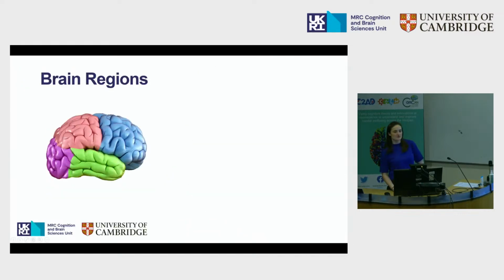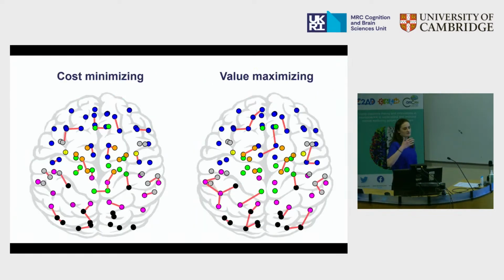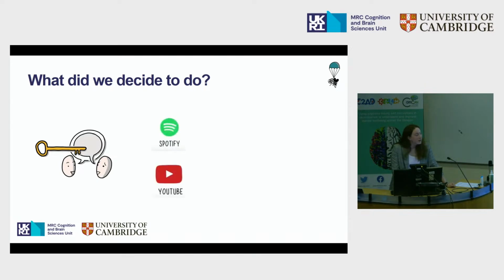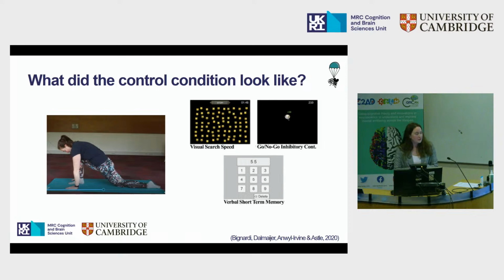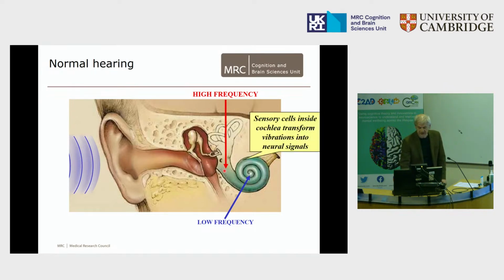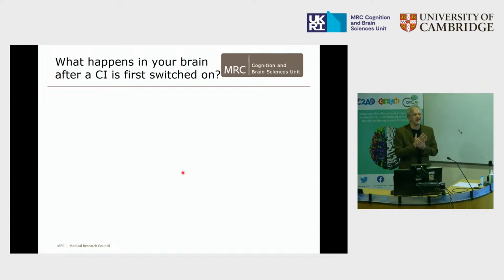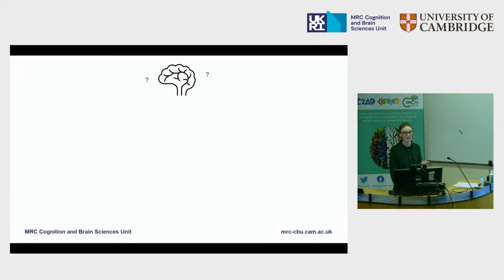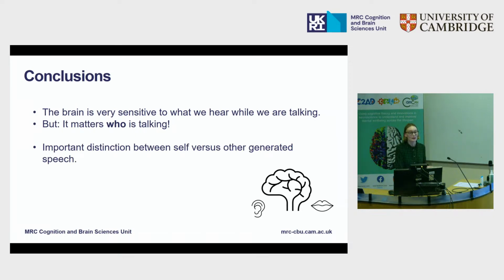Science Festival Talks 2023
Please join us for our Science Festival talks live on the MRC CBSU's YouTube channel.